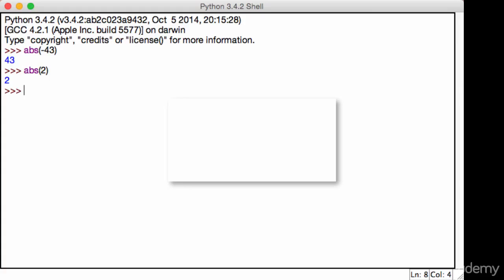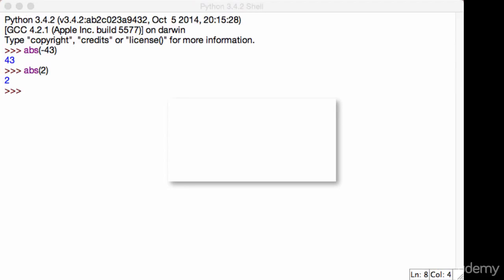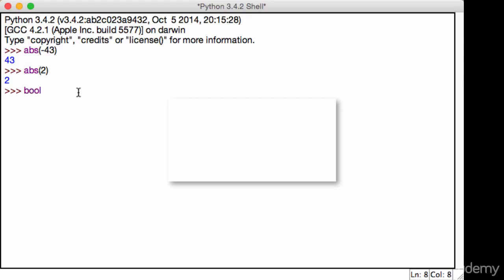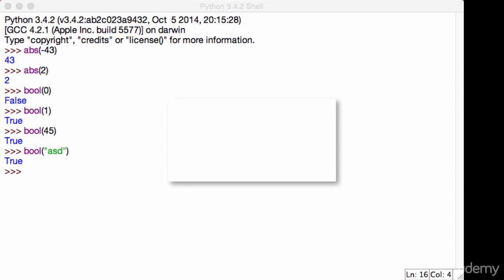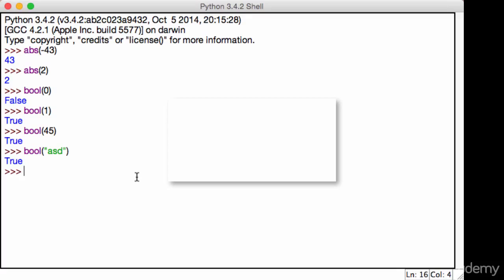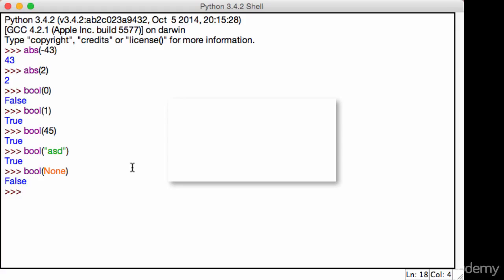04 Functions 03 Abs and Bool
04 Functions   03 Abs and Bool